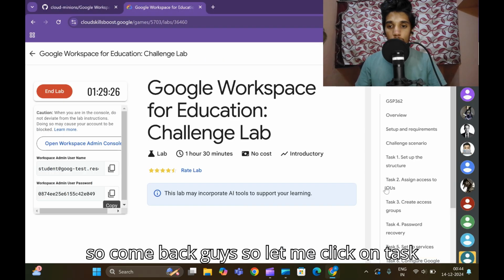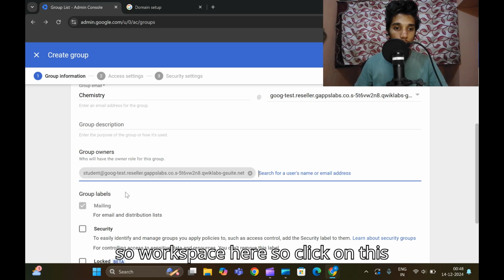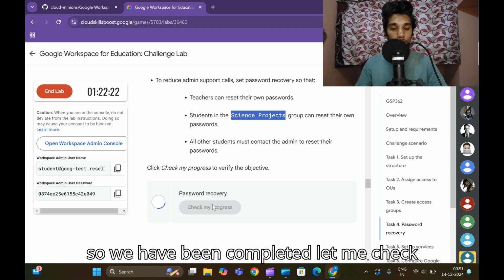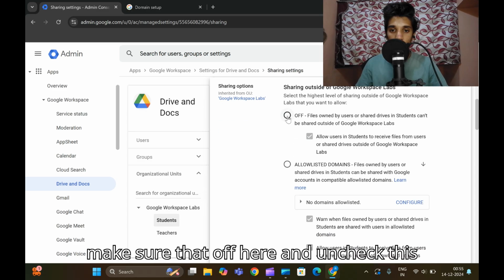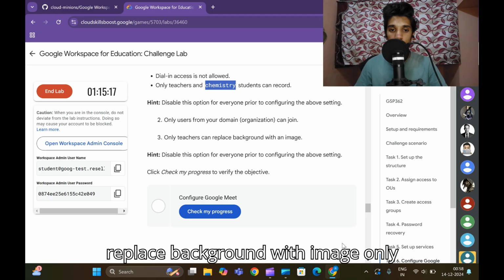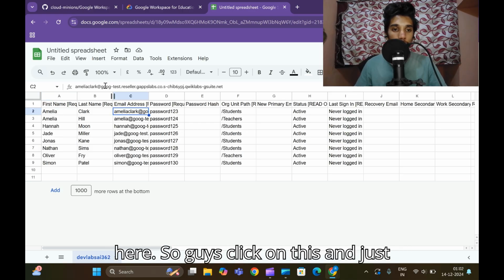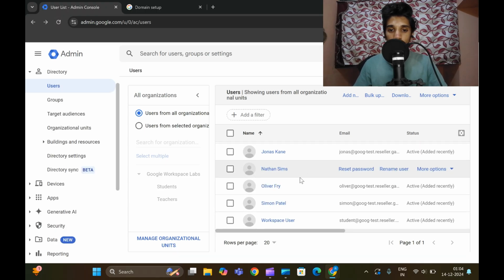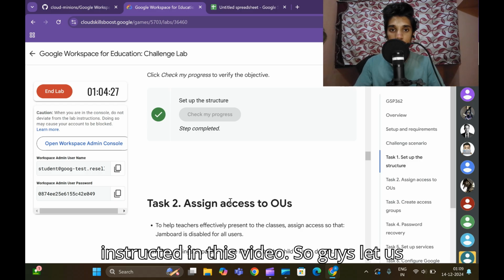Google Workspace for Education Challenge Lab||GSP362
Setting up a role-oriented structure
Create access groups
Adding users and managing credentials
Enable/disable services
Configure user access to services